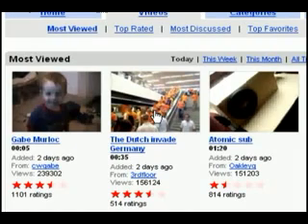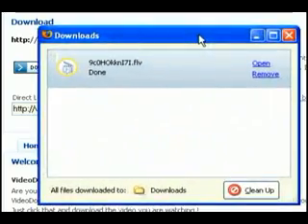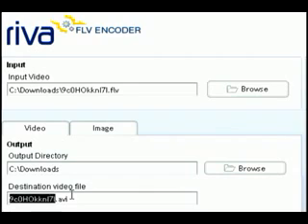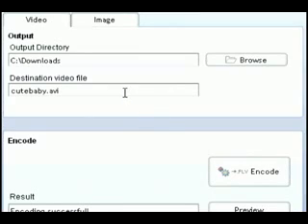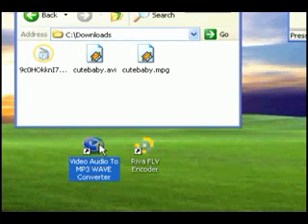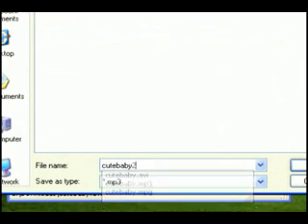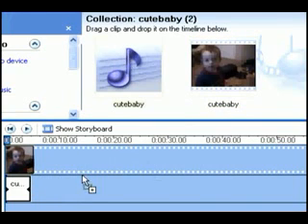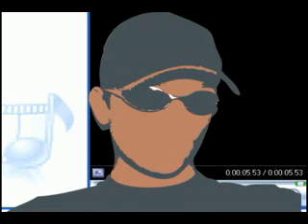hhghg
UPDATE! Before trying this, please install the codec package below. Also, try encoding to WMV instead of AVI or MPG if you prefer that.
Thanks to maximus808 and quackquackquack for this info.

About the video: Excuse the accent: Russian hackers have to be recognized somehow...
This also works with Google Video, iFilm, Metacafe, DailyMotion and Putfile.